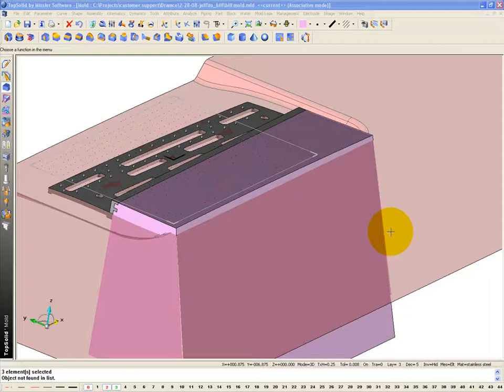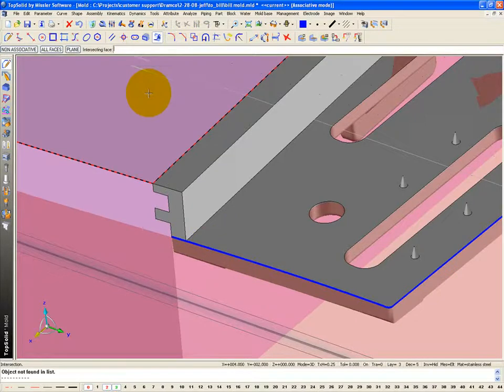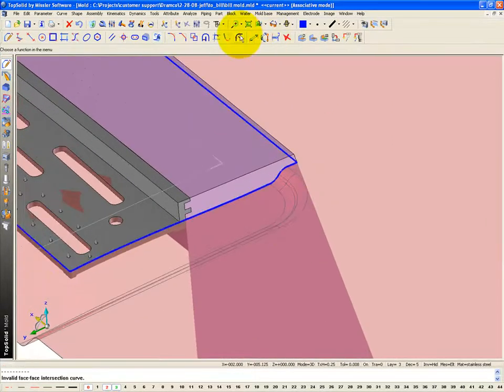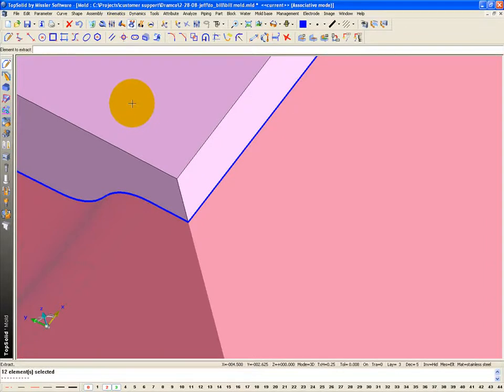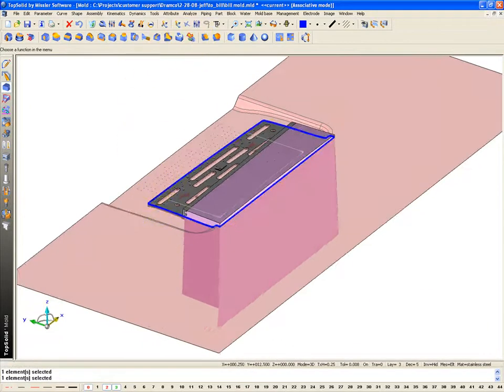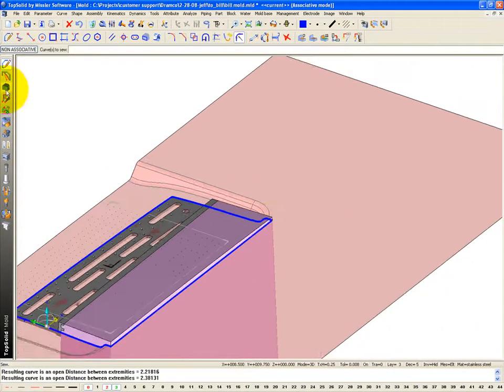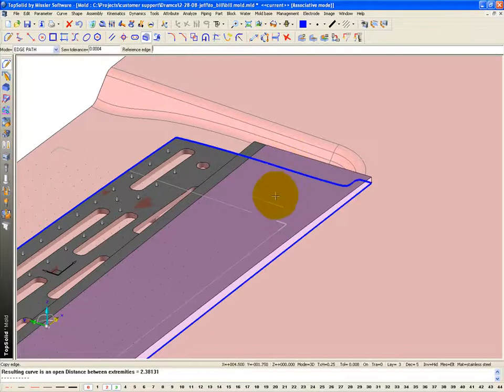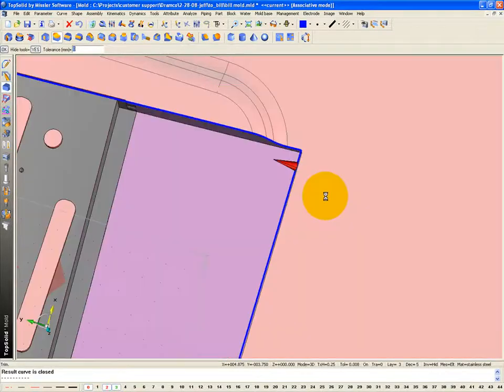TopSolid'Mold Parting Surfaces - Step 5